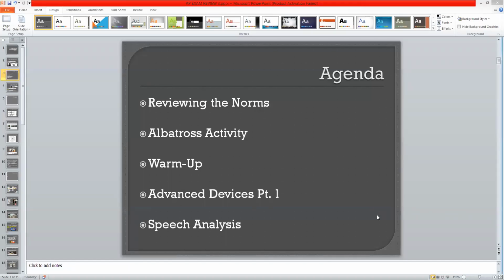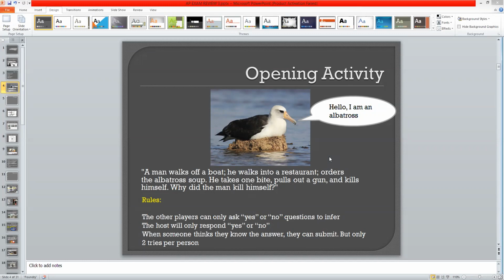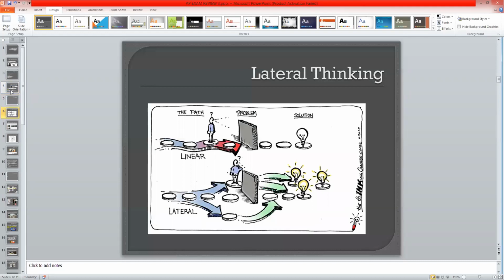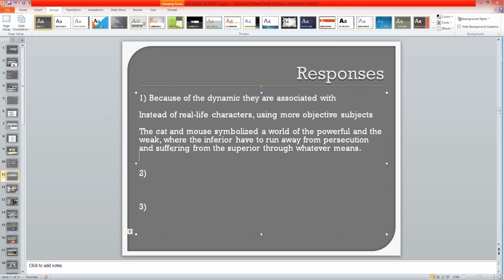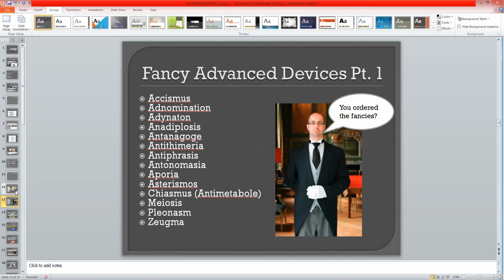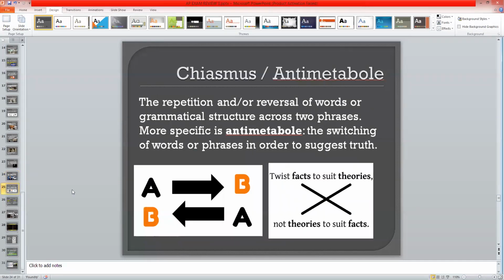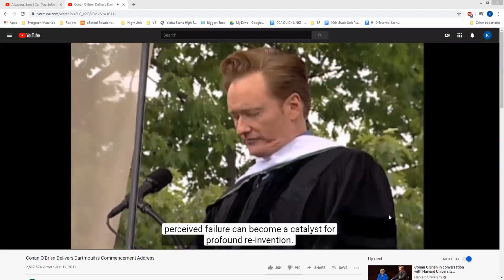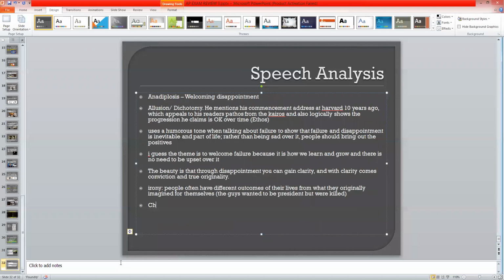4-13-20 Zoom Class